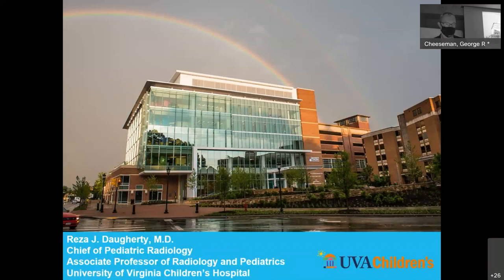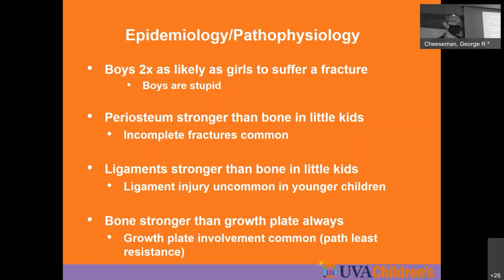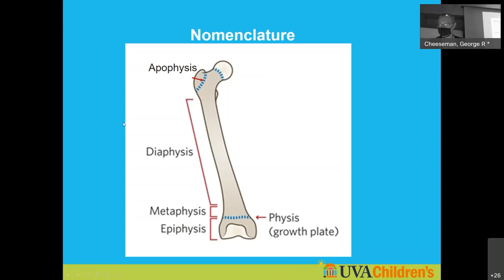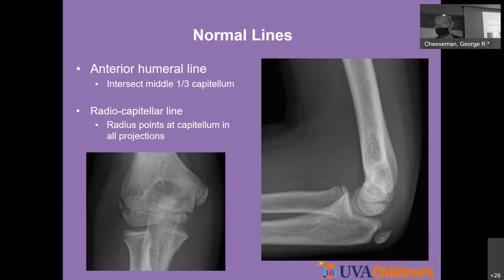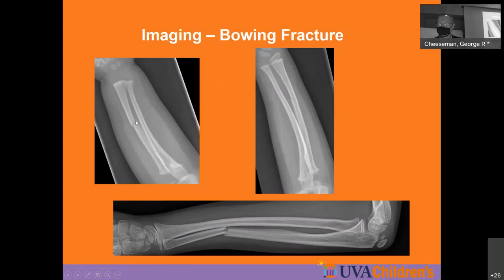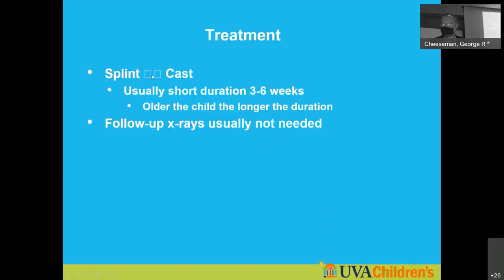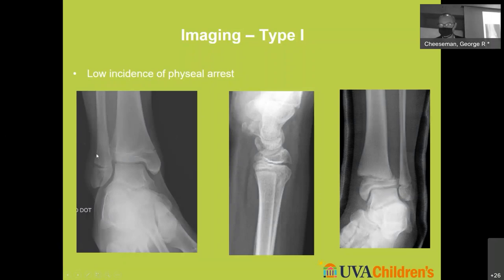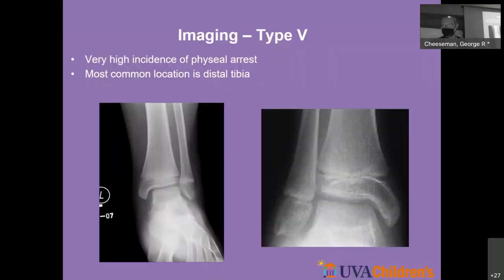Pediatric Didactic Lecture | Reza Daugherty, MD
The Department of Radiology and Medical Imaging at the University of Virginia is a dynamic and growing Department with energetic faculty, outstanding residents and fellows, highly skilled technical and administrative staff, and state-of-the-art equipment. The Department takes pride in consistently promoting as its priorities excellence in clinical care, teaching, and research.

The UVA Department of Radiology and Medical Imaging offers two residency programs:  A four-year ACGME-accredited program in Diagnostic Radiology—one of the most diverse disciplines in the field of medicine; and a six-year Interventional Radiology (integrated) program. Our residency programs are considered two of the best in the country and admission is highly competitive for the resident positions available each year.

There are eight positions available in the diagnostic program; one position is reserved for those interested in a dedicated research training experience. Three positions are available for applicants who want to pursue a career in Vascular and Interventional Radiology (VIR).